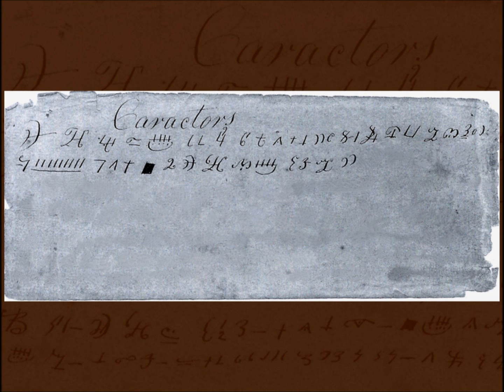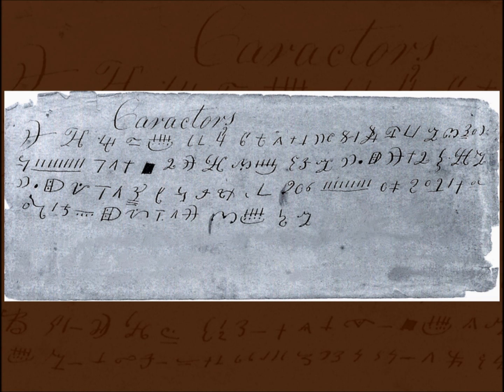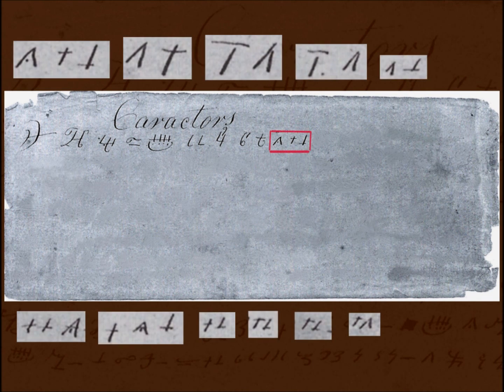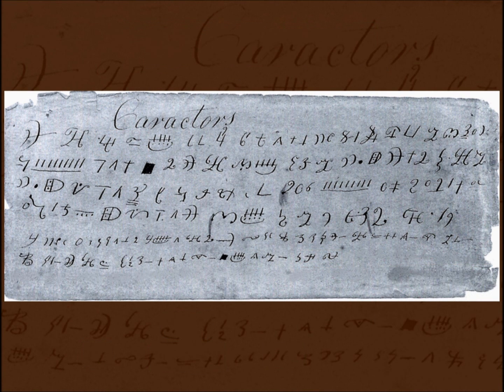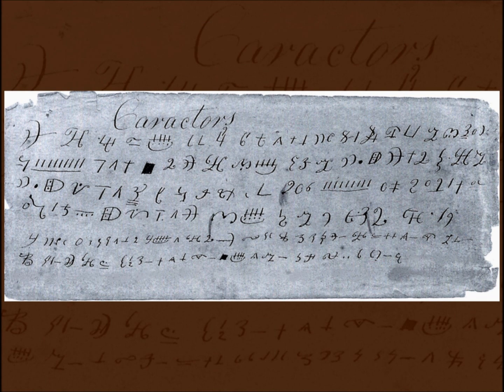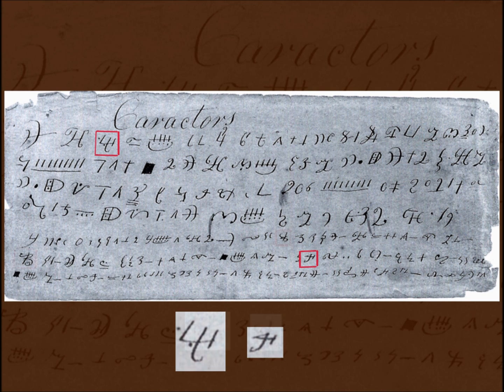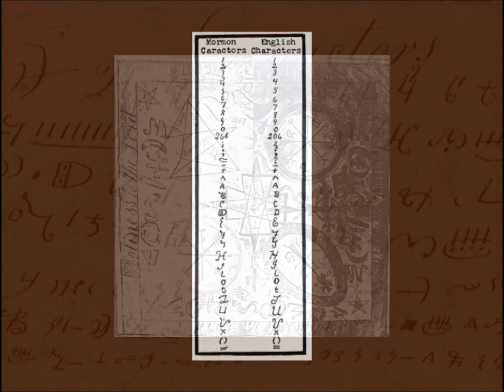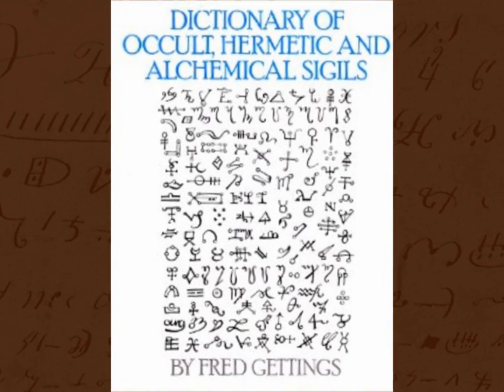How Joseph Smith Invented Reformed Egyptian - Dan Vogel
This is the last of my three-part presentation on the Book of Mormon characters. In this video, I will discuss what I think is the probable method Joseph Smith used to create the characters on the Whitmer document. My thesis is that he invented the characters on the spot and that while he was no doubt influenced externally by his culture, he was also inspired internally by previous invented characters. I will show that not only did Joseph Smith distort or alter the English alphabet and numbers, but he modified and revised his own invented characters, which is not what one expects of a real language. Indeed, the characters on the Whitmer document have a contrived or invented quality, which (as we have seen in the previous video) was consistent with magic tradition.